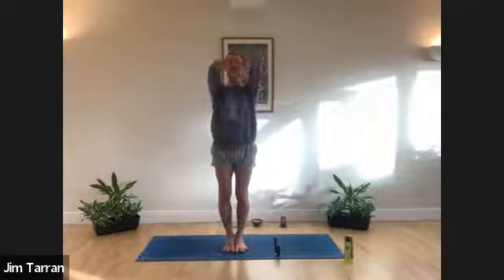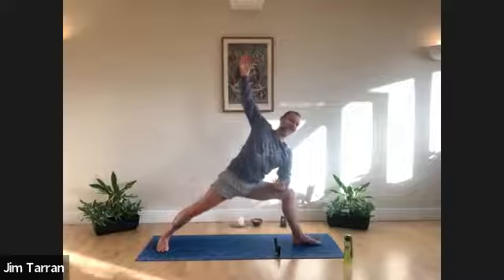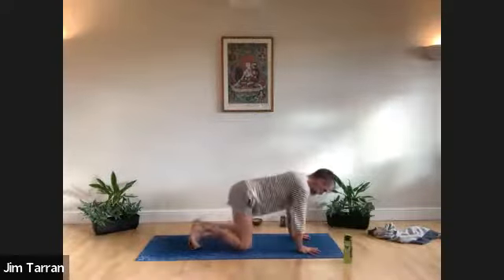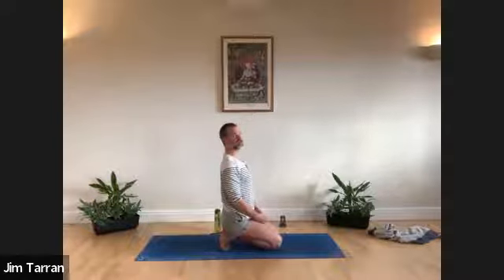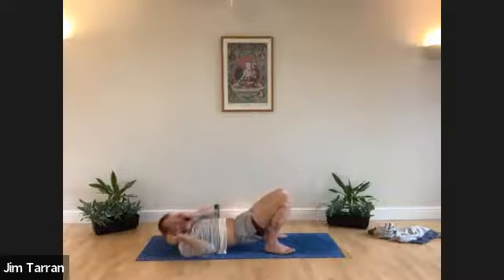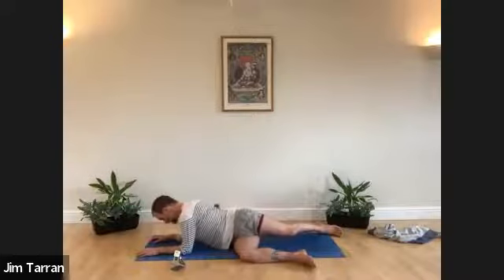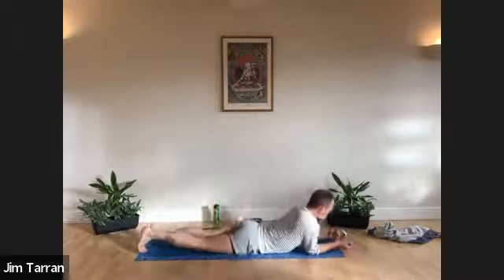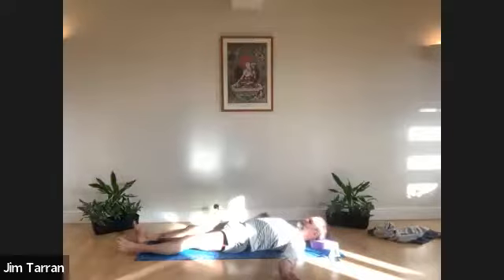Yoga with Jim Tarran - Freedom through instability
A 75 minute yoga class filmed at the Brighton Buddhist Centre. This class explores many yogic themes with a particular focus on how Ultimate Freedom is attained through "instability" (anicca). While 'nicca' is the concept of continuity and permanence, 'anicca' refers to its exact opposite; the absence of permanence and continuity. The term is synonymous with the Sanskrit term "anitya". In Buddhism the realisation of "three marks" including anicca leads to Freedom - how so? Because when there is nothing stable to grasp, grasping is negated. When we no longer grasp (identify as this and not that) we "fall (patan) into the Freedom of non-grasping and the the ability to respond spontaneously which results from this light (laghu) approach.